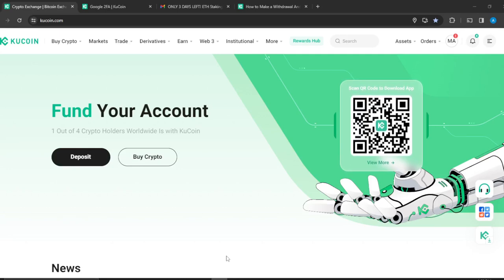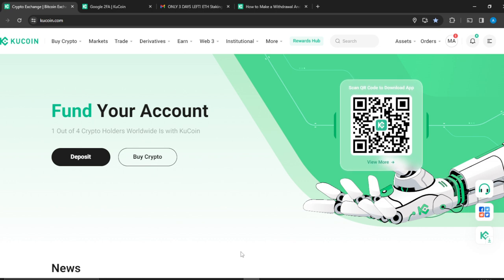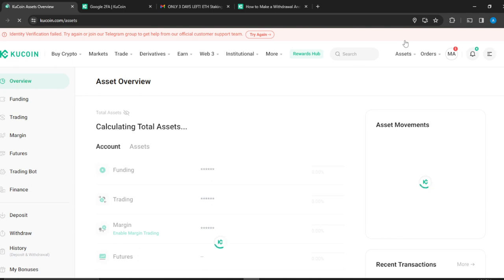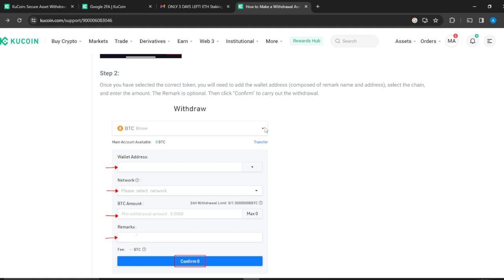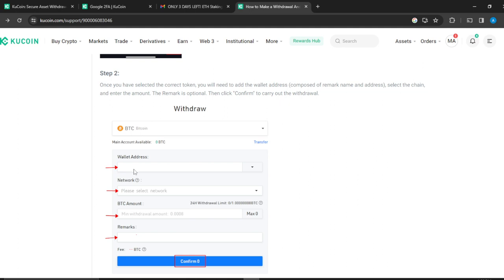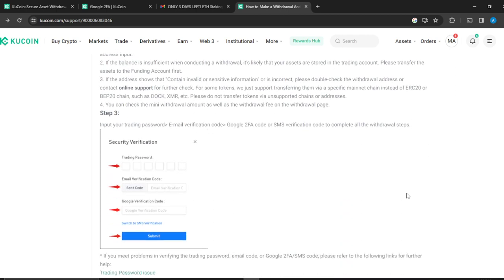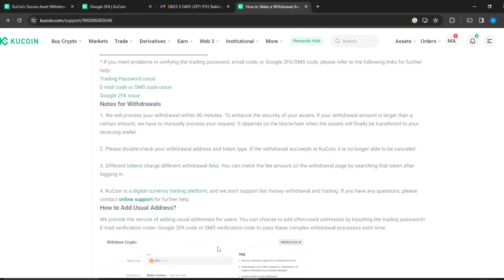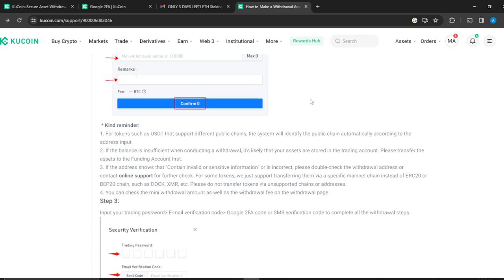How To Withdraw From Kucoin To Metamask (Easiest Way)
Today we talk about How To Withdraw From Kucoin To Metamask, so stay until the end of the video to see the full explanation.